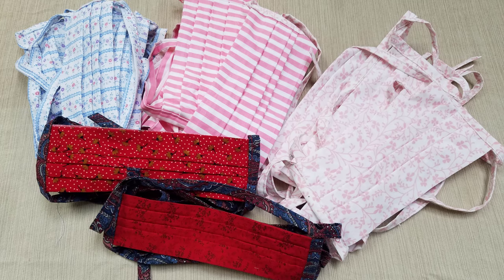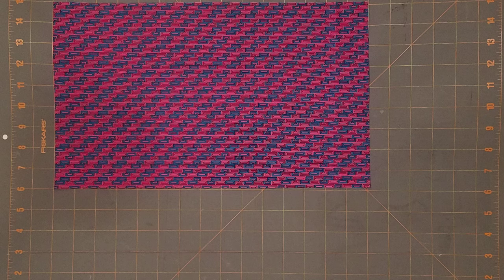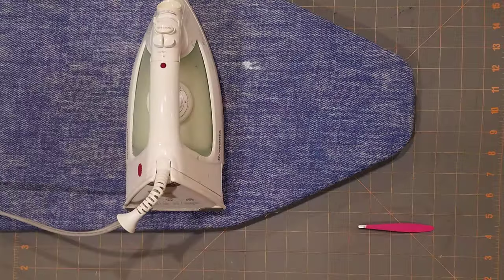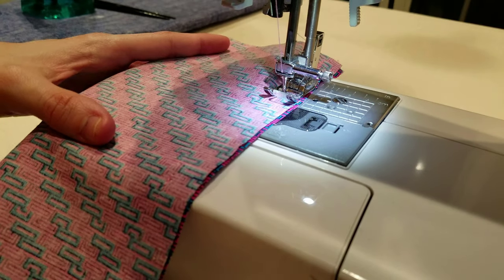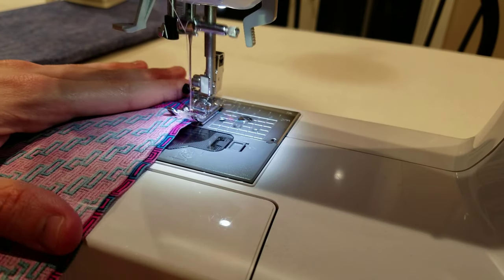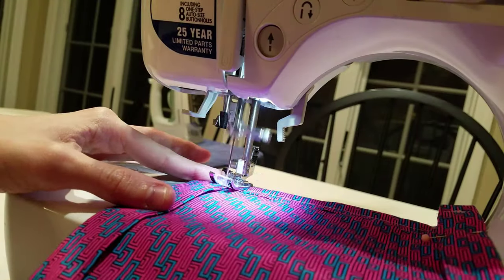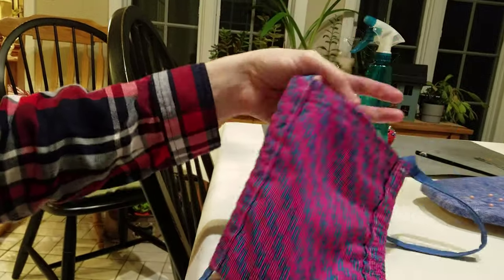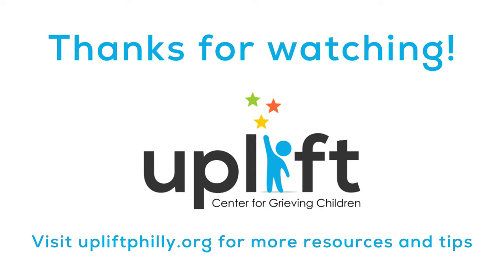Uplift At Home: Sew A Fabric Face Mask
Welcome to upliftathome. The Uplift team is here to provide families and children with resources and activities designed to bring calm during this time of uncertainty. While the current situation doesn’t allow us to be together, we will continue to offer supportive services to our community until the day we are able to once again uplift together.

Katherine DiPierro, Uplift's Development and Communications Associate, is also a self-taught sewist with 15 years of sewing experience. In this video, Katherine teaches viewers how to sew a beginner friendly fabric face mask for themselves, their families and loved ones, and essential workers in their neighborhood.